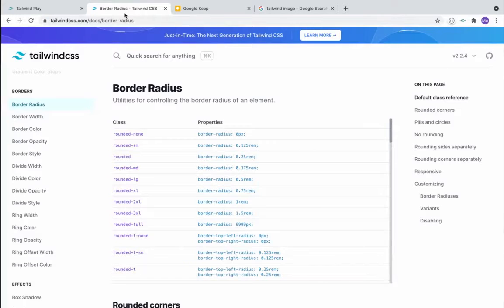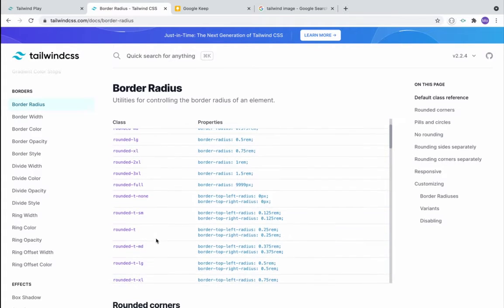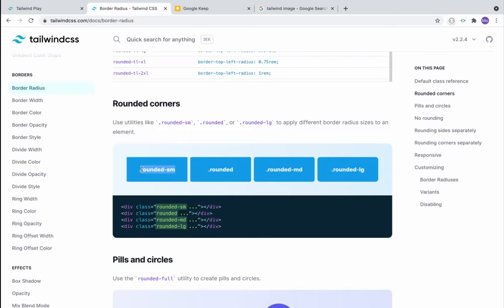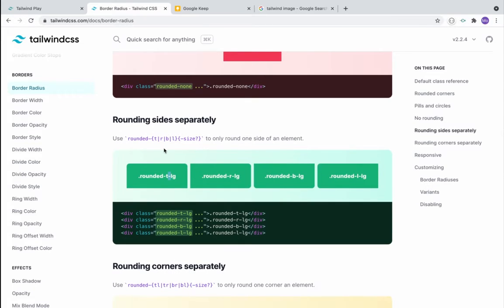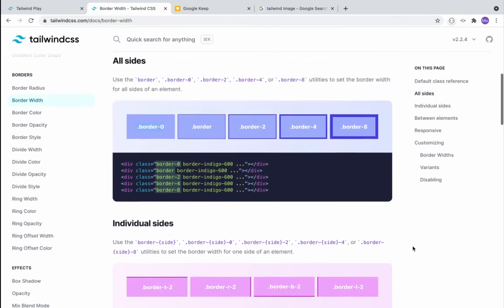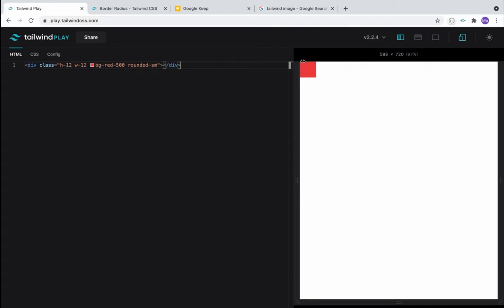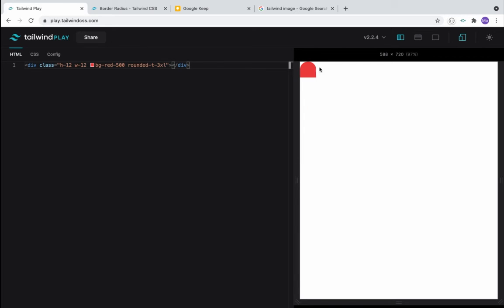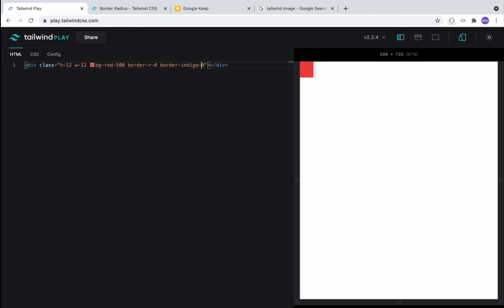Border class group covering the tailwind CSS documentation tutorial | Expand Logic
This Tailwind CSS tutorial covers the Tailwind CSS Documentation, part name border class group (border-radius, border width) components that help you implement your design fast. Tailwind CSS is react based adaptive utility-first CSS framework for building modern and custom responsive or rapidly prototyping UI ideas.